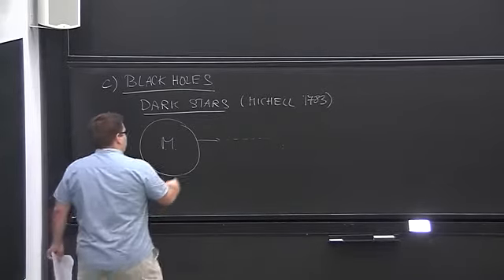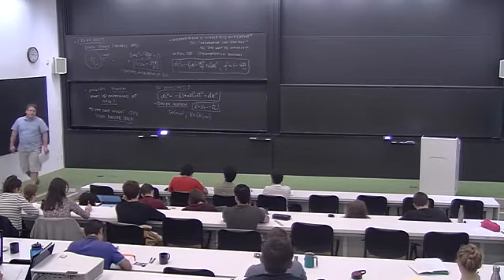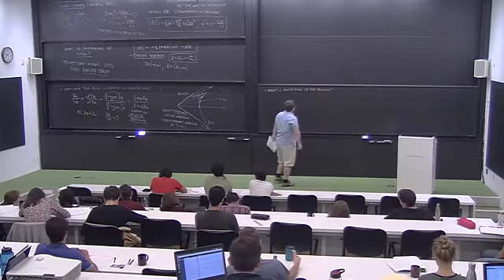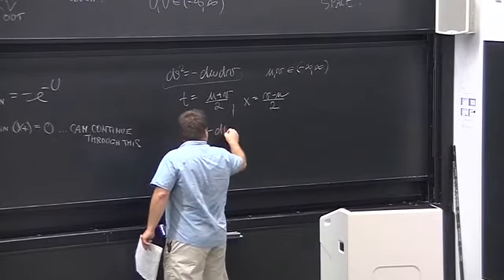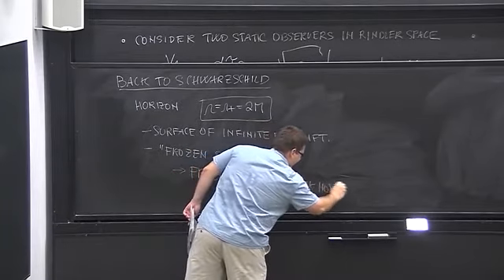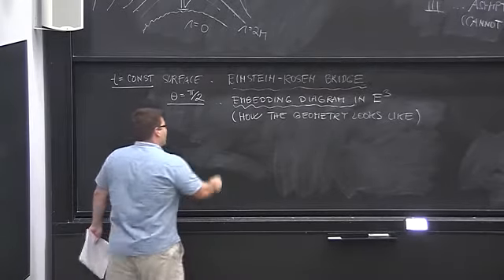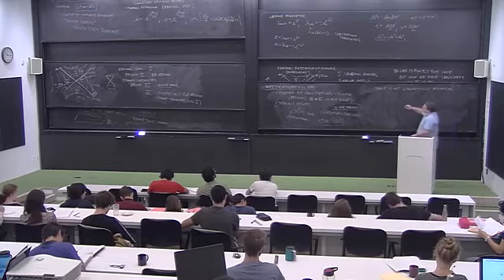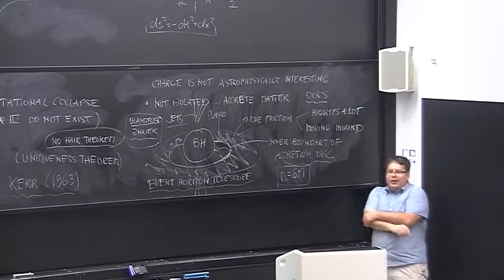Relativity Lecture 14: Black holes: Dark stars, Rindler space, Kruskal extension, Astrophysical BHs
Speaker(s): David Kubiznak
Abstract: Black holes: Dark stars, Rindler space analogy, Kruskal extension, Astrophysical BHs